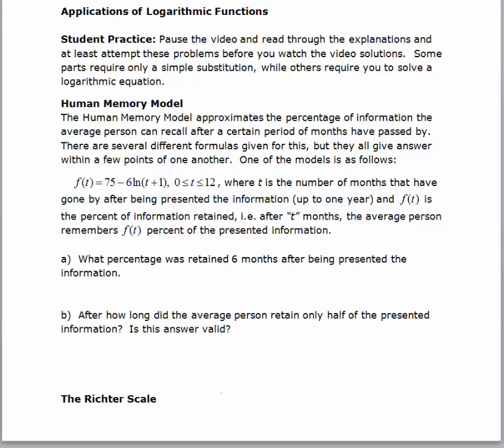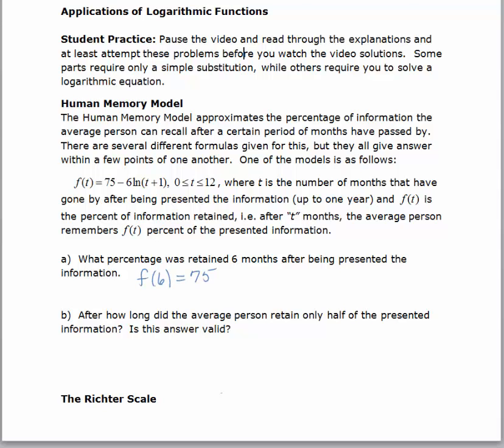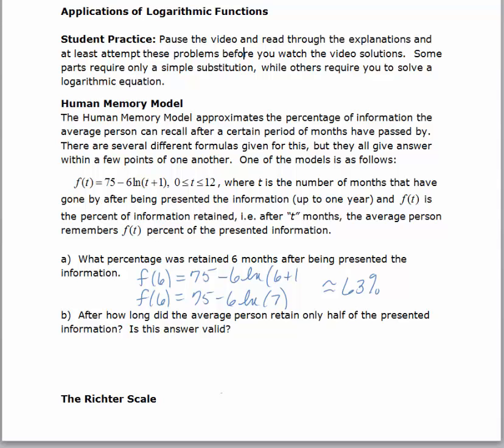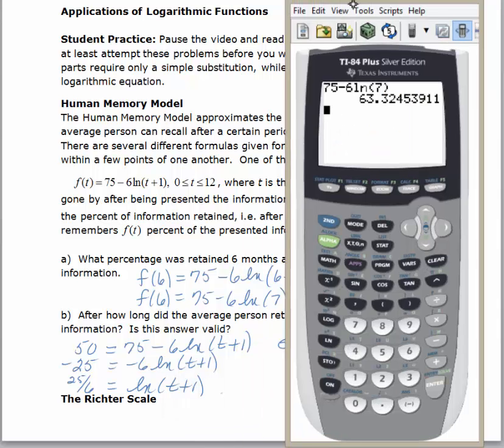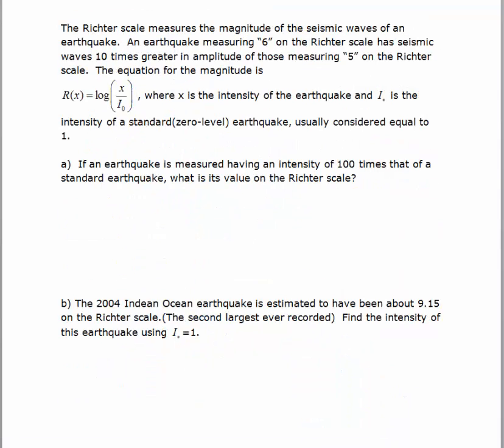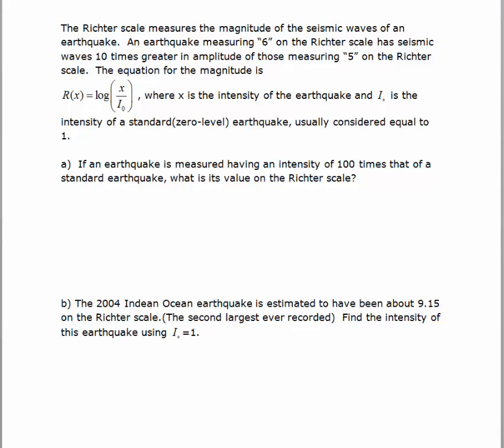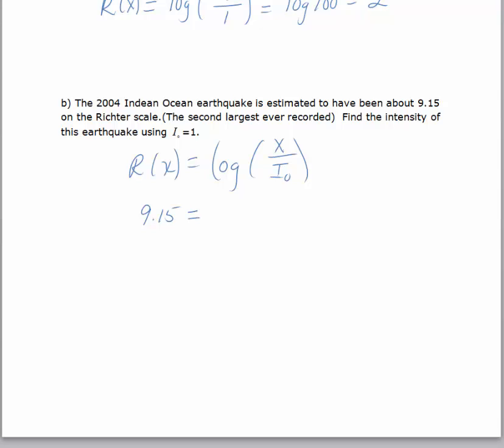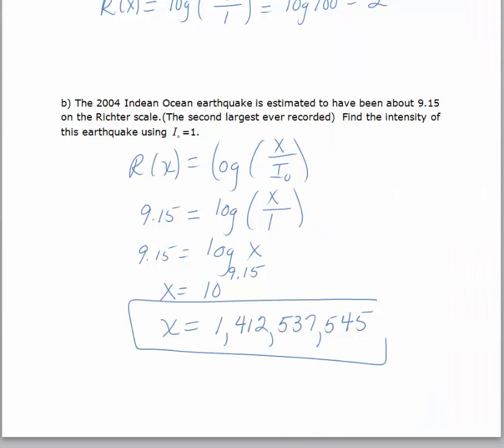Solving Logarithmic Equations 4